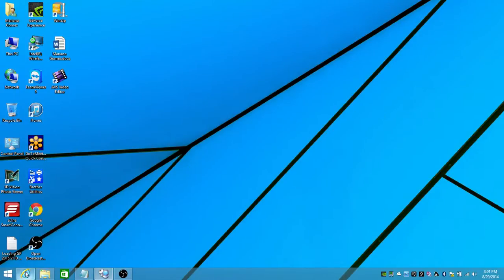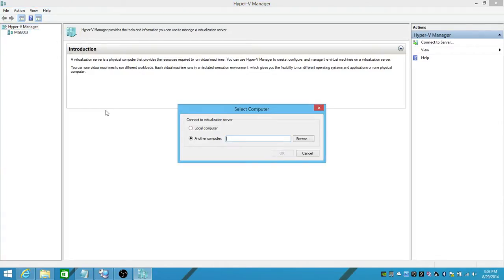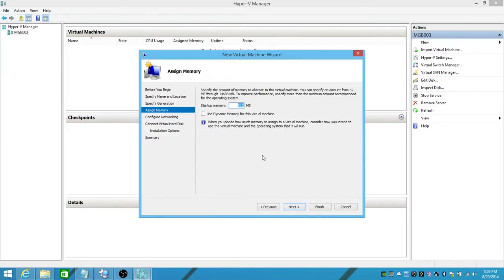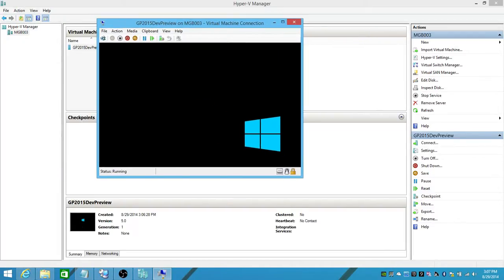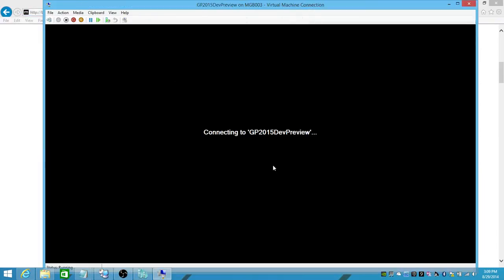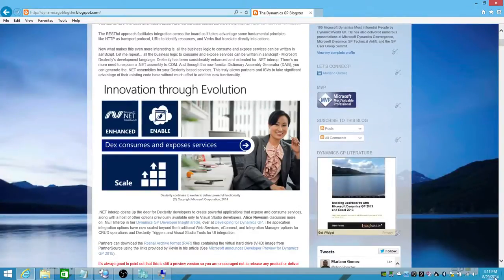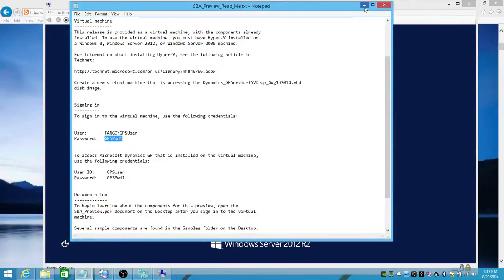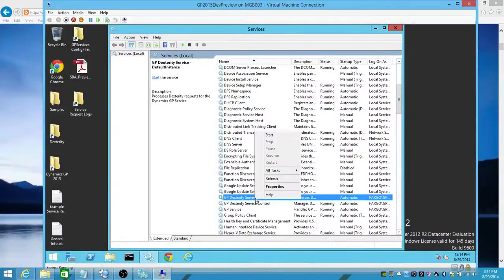Microsoft Dynamics GP | GP 2015 Developer's Preview Hyper-V installation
This video showcases the installation of Microsoft Dynamics GP 2015 Developer's Preview virtual hard disk (VHD) on Hyper-V and walks through some of the aspects of the upcoming release of Microsoft Dynamics GP.